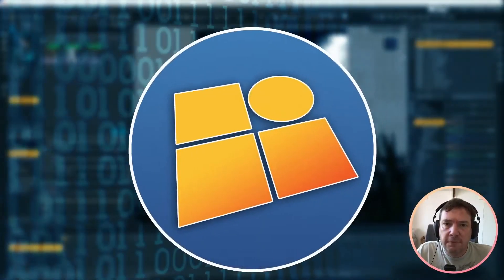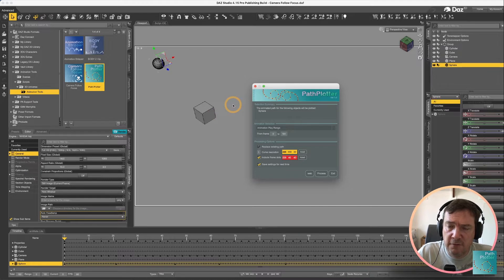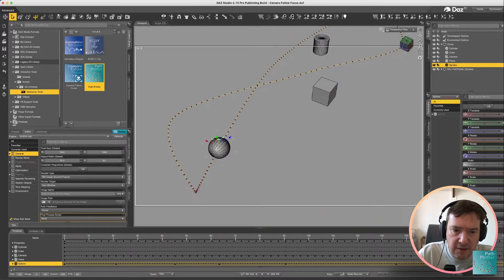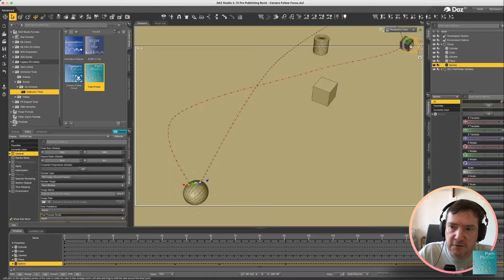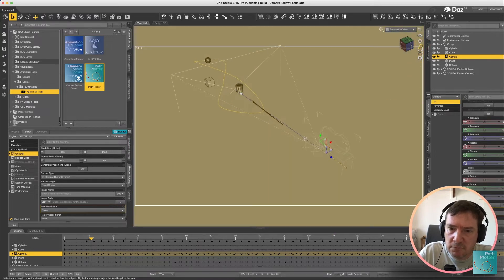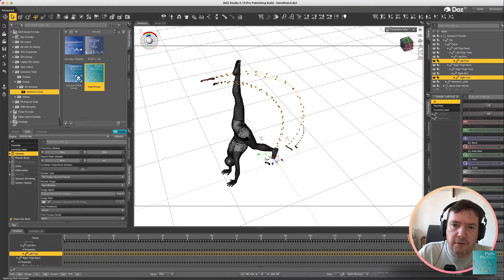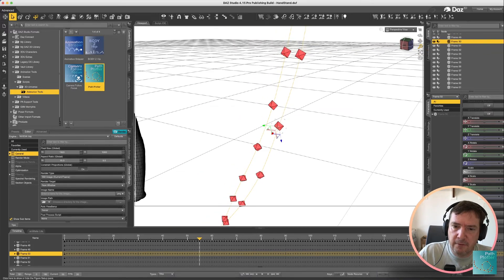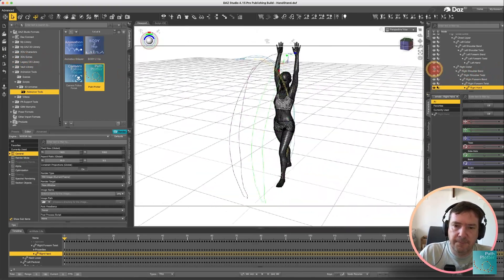Utility Demonstration - Path Plotter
In this video, we demonstrate our "Path Plotter" script utility and show you how you can use it to improve your DAZ Studio animations.